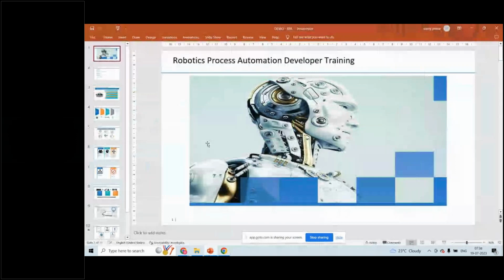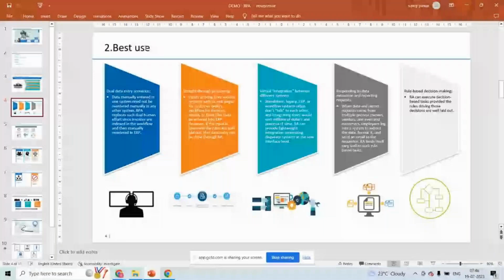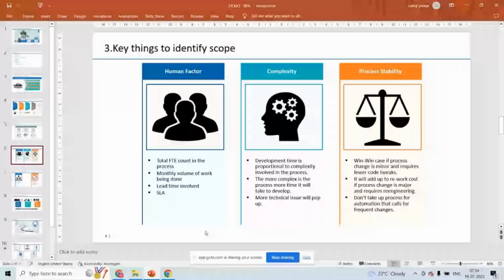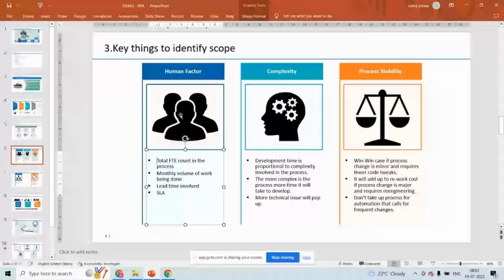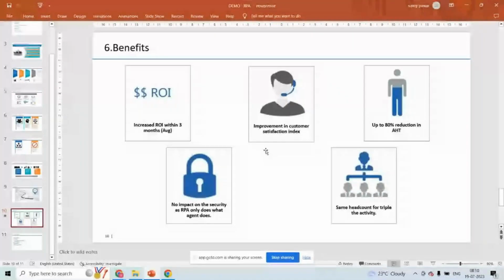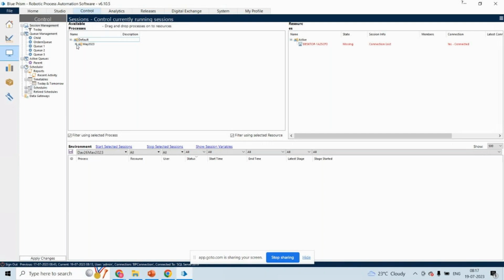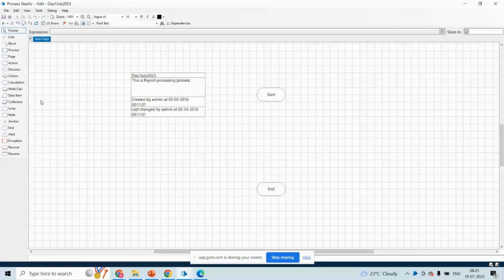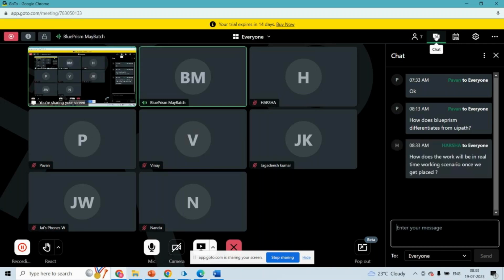Blue Prisim Demo on 19 July 23 by Mr Sunny Sir Batch May'23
What is blueprism
Introduction to blueprism
Blue prism training
Blue prism tutorial

Blue Prism Class 01 Telugu

Introduction to blueprism
Blue prism training
Blue prism tutorial